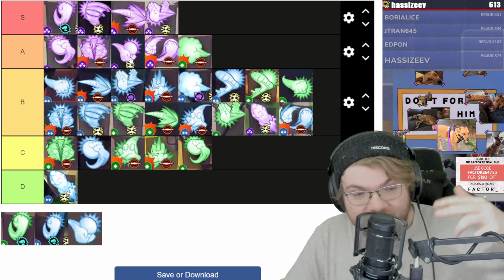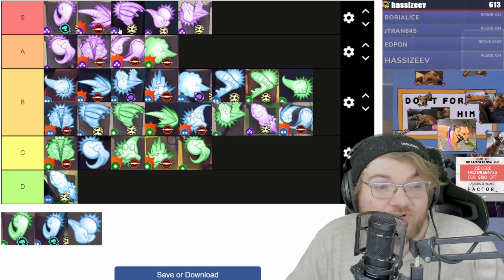The Definitive Rumbleverse SKILL Tier-List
Did it for the perks lets do it for the Skills!
This is fact as of 9/3/2022 Updates for the game and rebalances will eventually render all this moot, but when that happens I'll make another list.

Even got a Wishlist. A boy can wish for things.

Epic Creator Code: LIBRIZZI